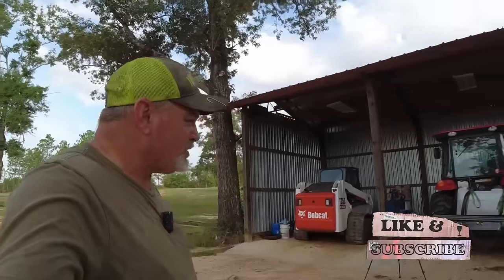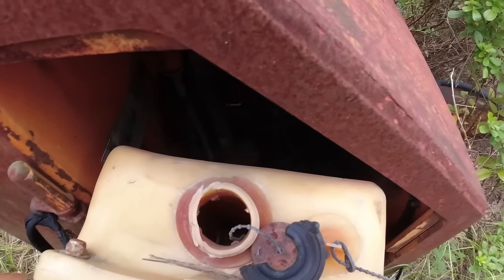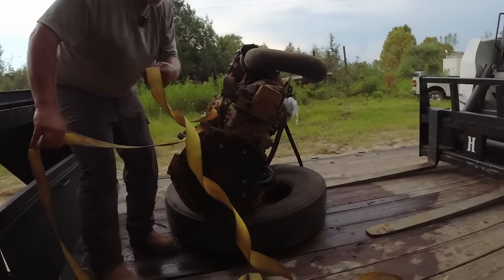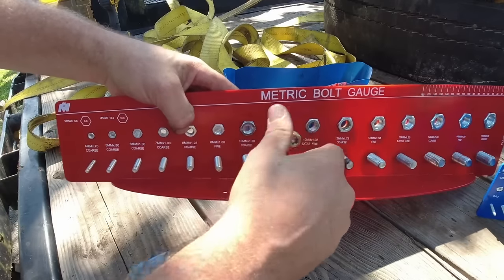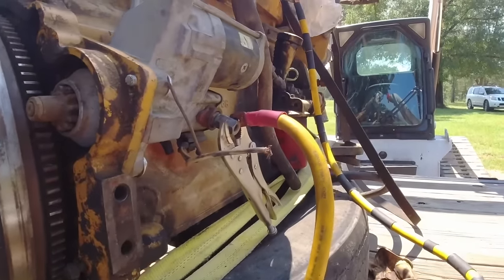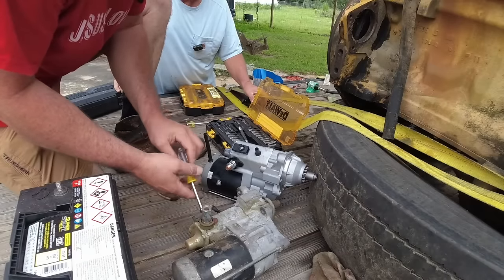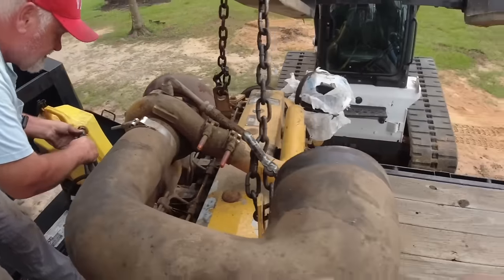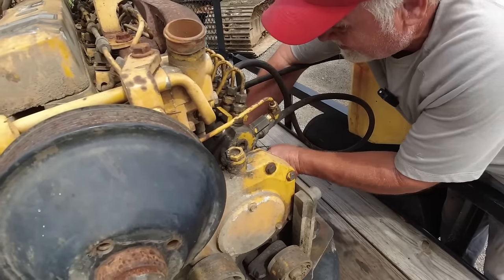WE RESCUED THIS ENGINE from being scrapped! But will it run?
WE RESCUED THIS FROM A SCRAP YARD AND MADE IT RUN AGAIN!
You'll automatically save 15% by using this link!